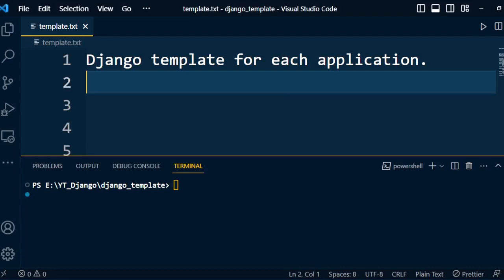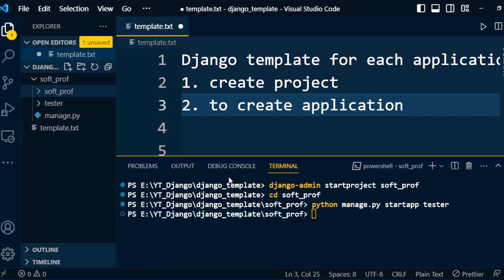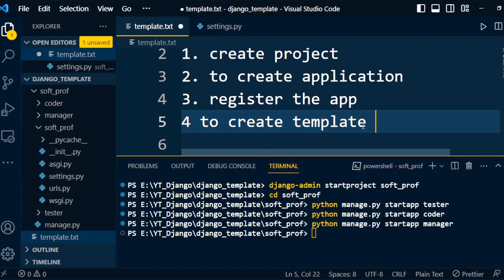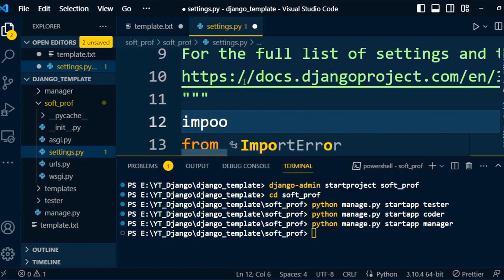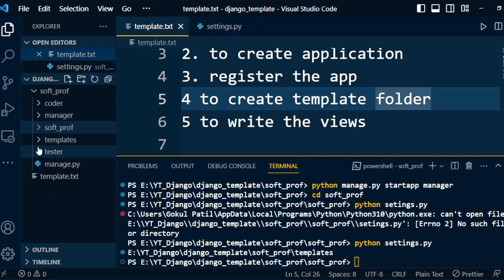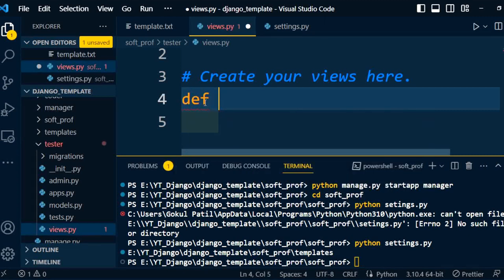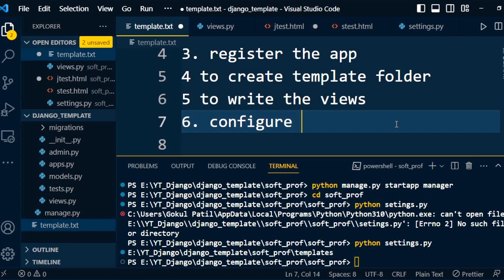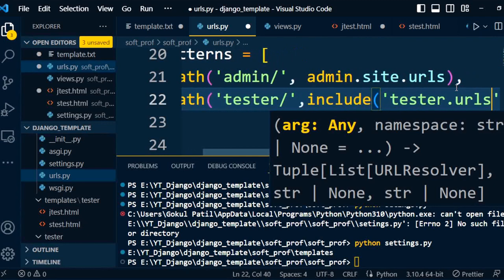How to render template in django with application | django full tutorial | #12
Welcome to django series in this video i explain the how to render template in django.
The following steps are used to perform the operations.
step-I: Create django project
        django-admin startproject project_name
Step-II:Create application in django project
        python manage.py startapp app_name
Step-III:Registered the application in project
        Open settings.py
        Go to INSTALLED_APP and add custom app_name

Step-IV:Create template folder under the main project

Step-V: Add template directory in settings.py
        TEMPLATE_DIR=os.path.join(BASE_DIR,'templates')
        TEMPLATE=[{'DIR':[TEMPLATE_DIR]}]

Step-VI: After we need to create template file
        under template folder

Step-VII: Write the view function in views.py

Step-VIII: Then define url for each view function
            of application in urls.py

django template
templates in django
templates in django python
Converting a template into Django Project
How to Convert a Template into Django
How to use HTML in Django
How to Include HTML File in Django
HTML to Django

Django
What is Django
What is Django Framework
Django Framework
Getting Started with Django
Introduction to Django
Django Framework Beginner Tutorial
Django Complete Concept
Why use Django Framework
Django Tutorials
learn django